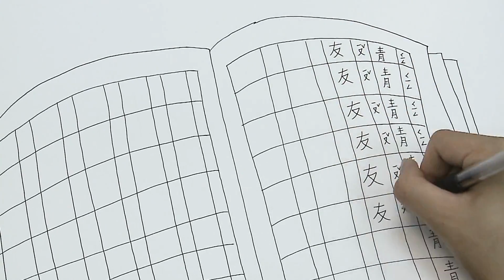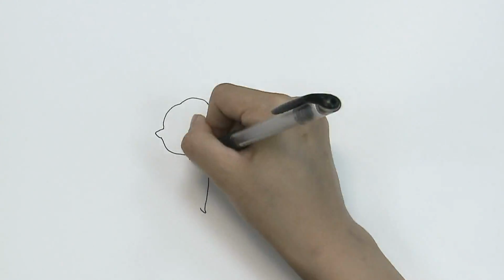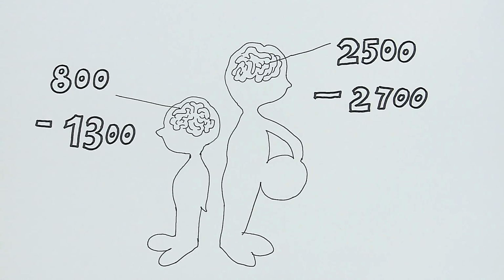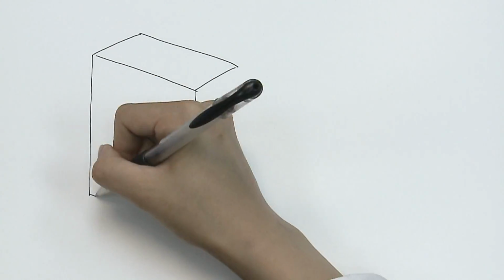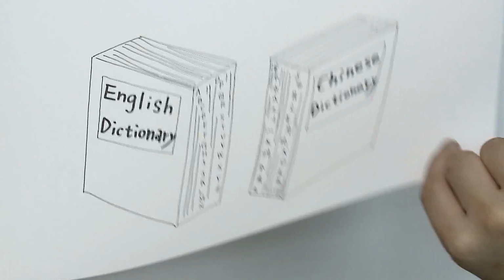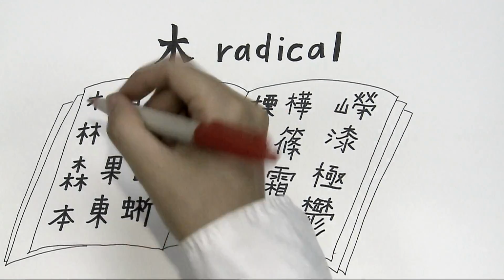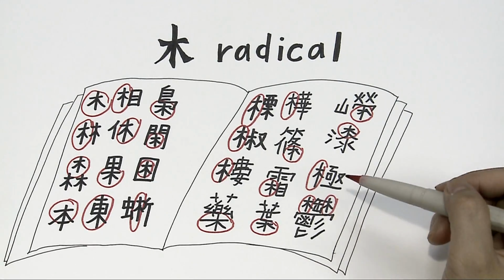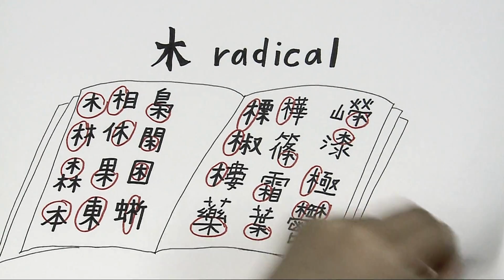Part 2A- Traditional Chinese Teaching Methodology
[CC] English subtitles
[CC] 開啟字幕

All 100,000 Chinese characters are merely different combinations of 400 simple pictographs and ideographs (think Egyptian hieroglyphs). In order to rapidly learn Chinese characters and successfully retain them, the secret is to first thoroughly master these 400 basic pictographic components!

Our radical approach ("部首", ha ha) to quickly mastering copious amounts of Chinese characters is this: Learn the basic pictographic components 幺 艹 白 木 before attempting to the learn the Chinese character 藥.

Consider for a moment that in chemistry you learn the basic elements of the periodic table before learning more complex compounds. Similarly, in phonetic languages like English you learn the basic phonetic symbols A B C before you learn a complex word like "medicine". Our online curriculum utilizes this same logical "building block" methodology to learn Chinese characters.